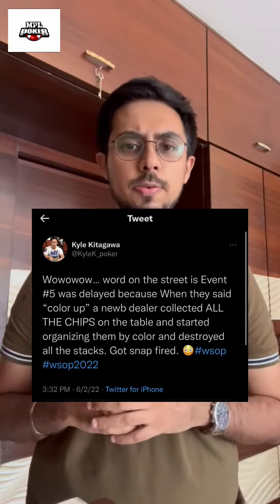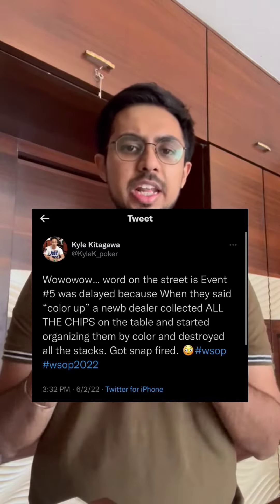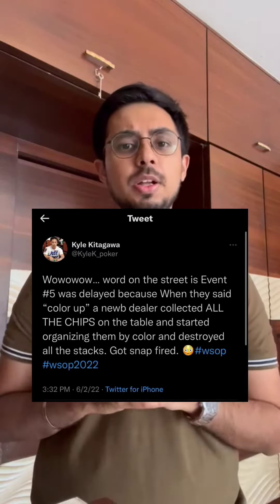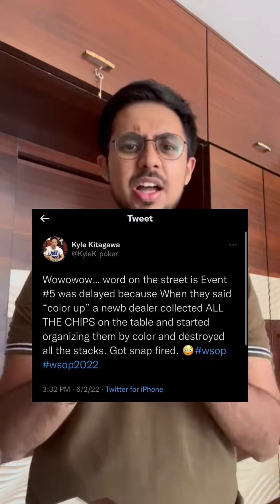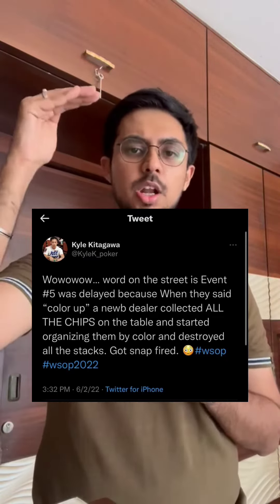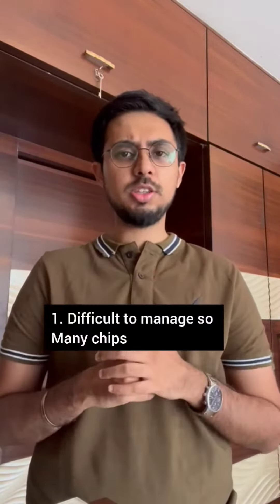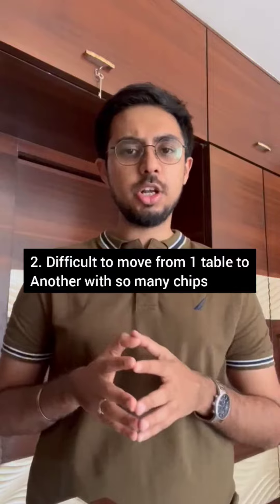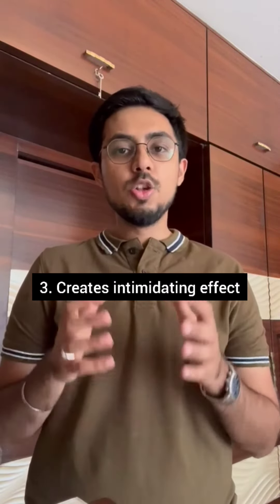What is Color up in Poker & why was this WSOP dealer fired ??